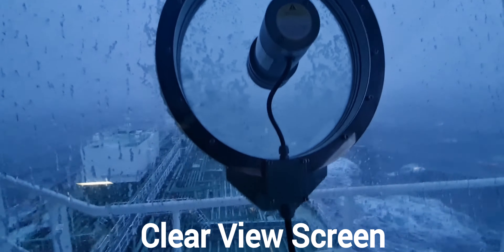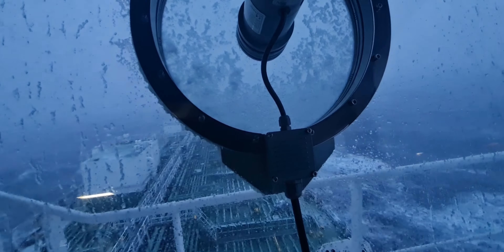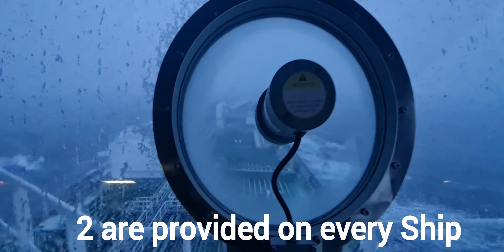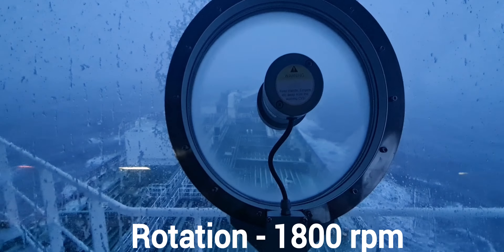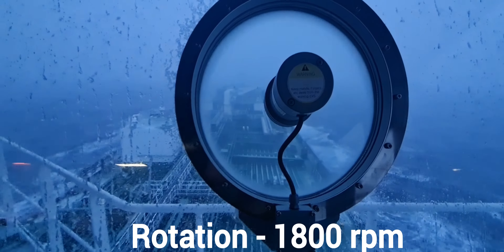What is Clear View Screen(CVS)on Ship and Why is it Given?clearviewscreen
A clear view screen or clearview screen is a glass disk mounted in a window that rotates to disperse rain, spray, and snow. A clear view screen is typically driven by an electric motor at the center of the disk, and is often heated to prevent condensation or icing. Other common names for it include "clear sight", "spin window" and "rotating windshield wiper".